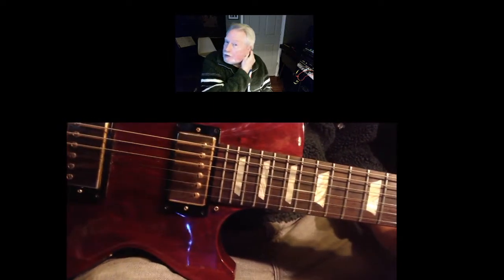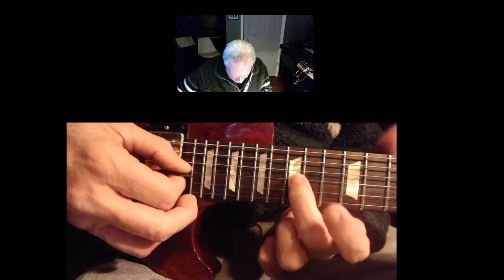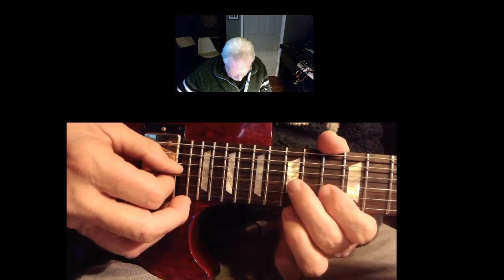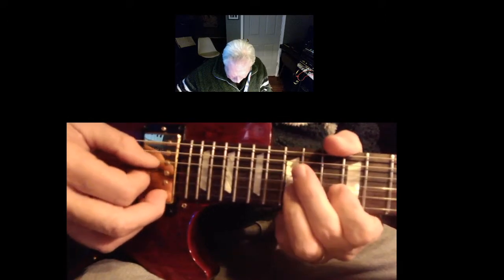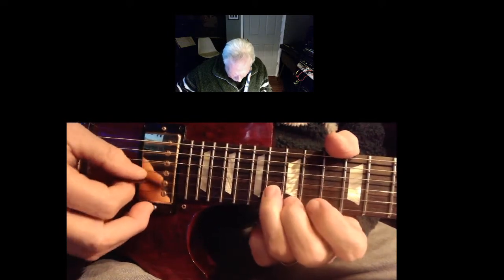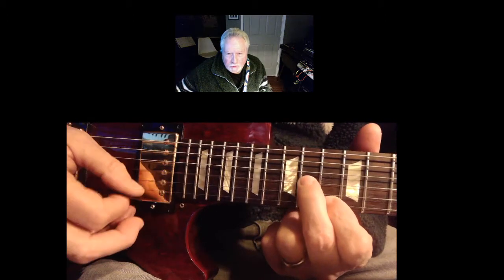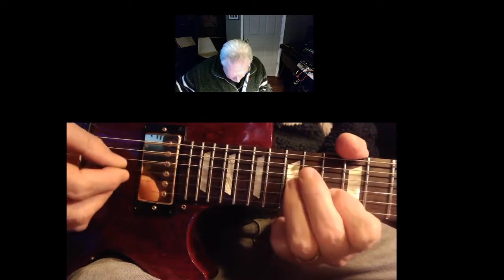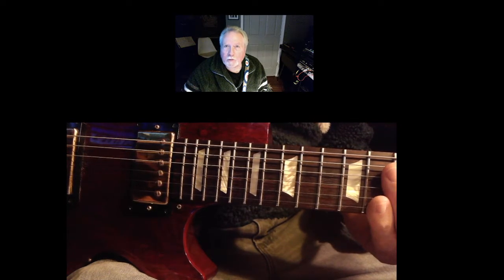i want you solo 2